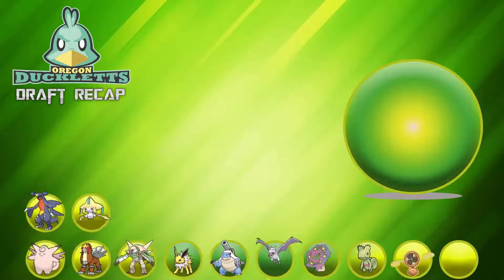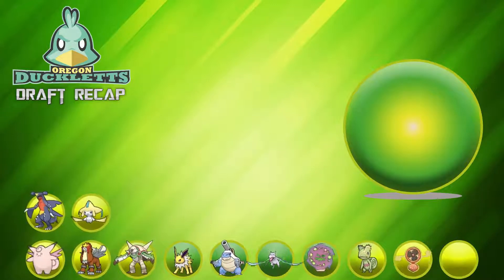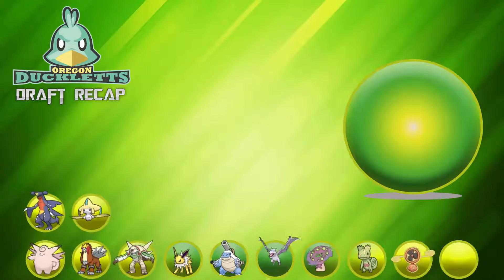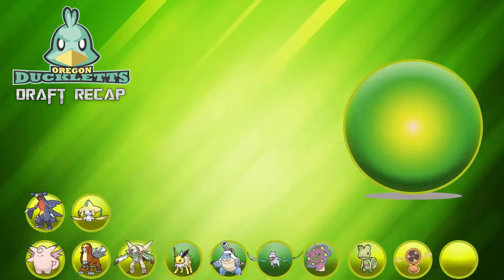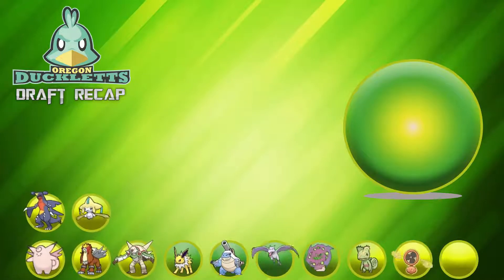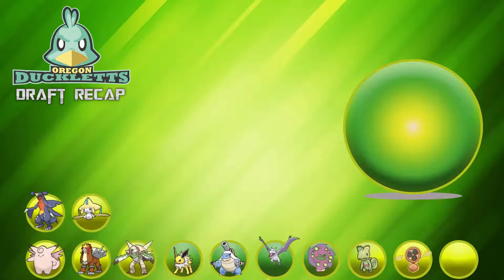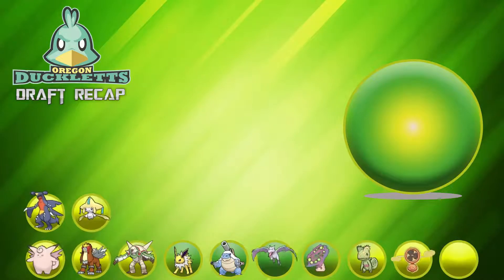ICBA DRAFT ANALYSIS│YOUR OREGON DUCKLETTS